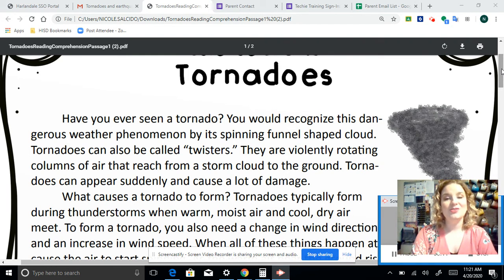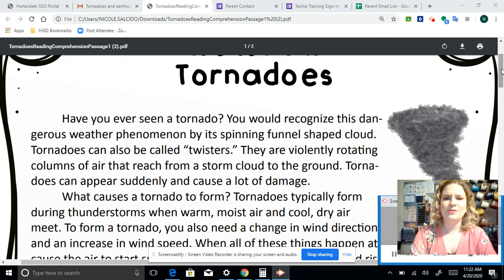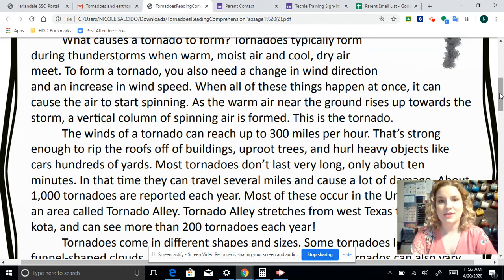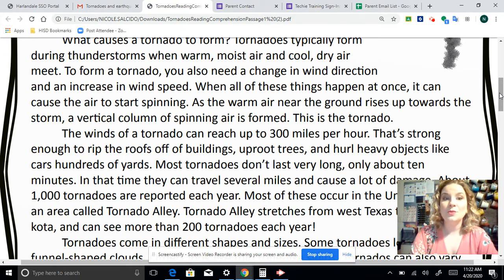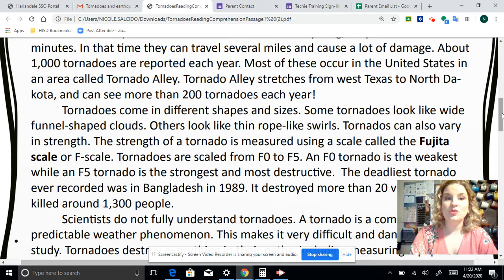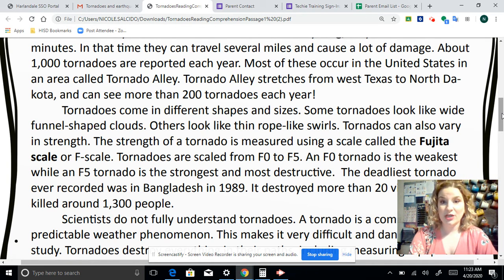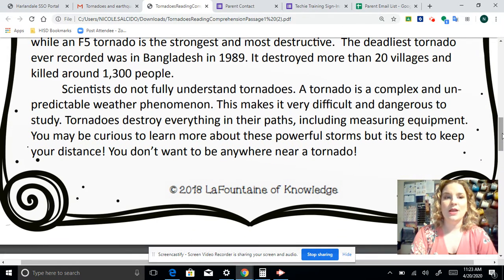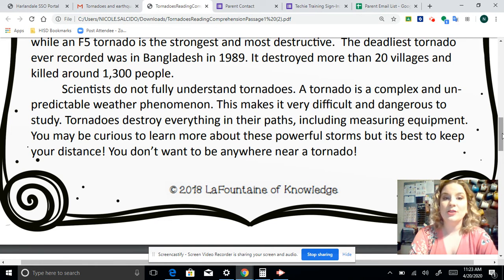Audio Reading of "Science Shorts: Tornadoes"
Follow along as I read about tornadoes!